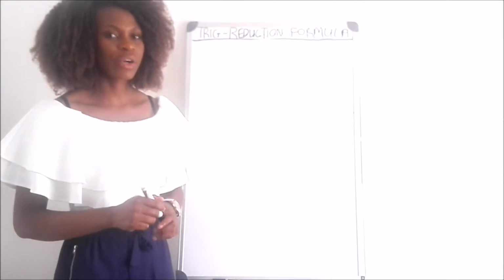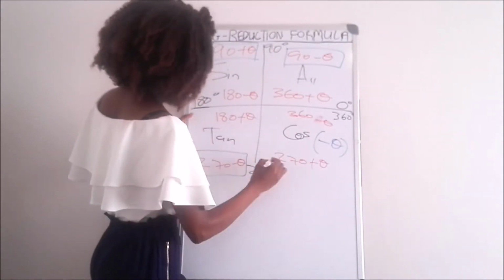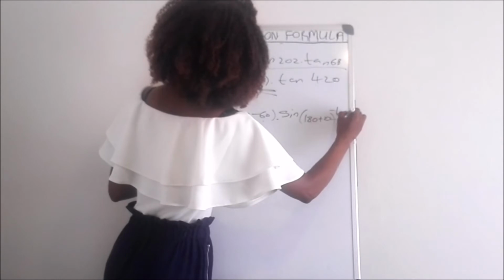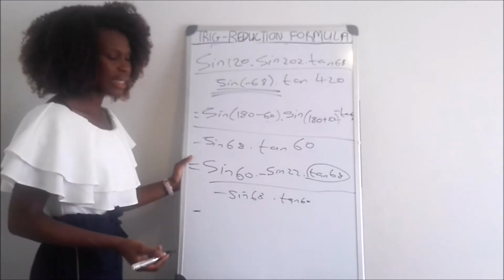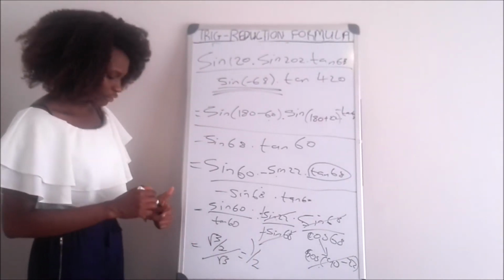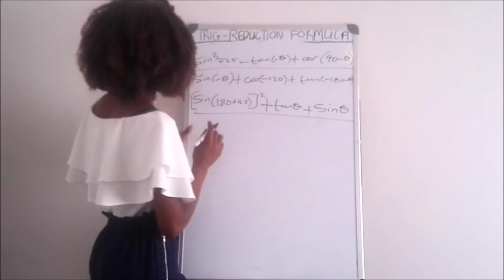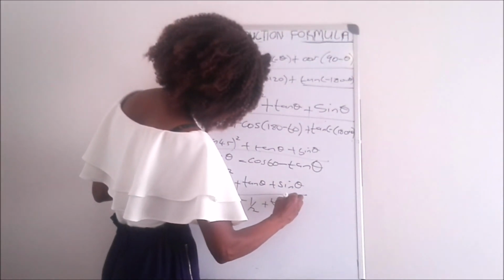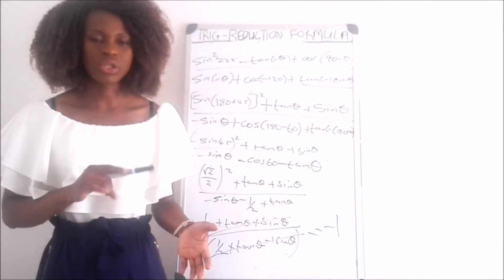Reduction Formulas on Trigonometry : Part 13 | Lesson 63